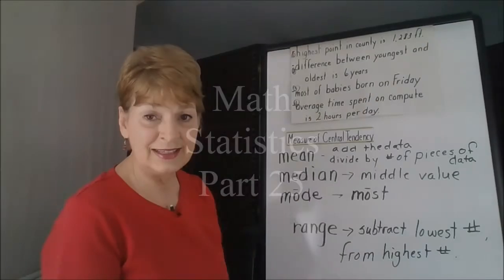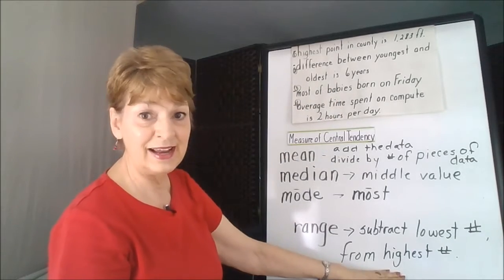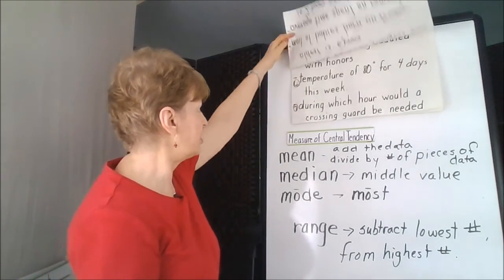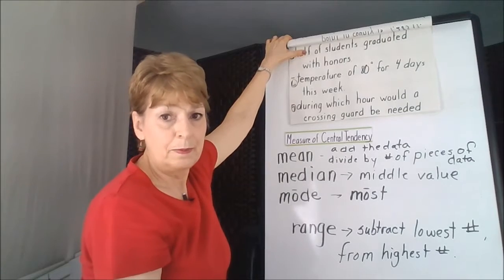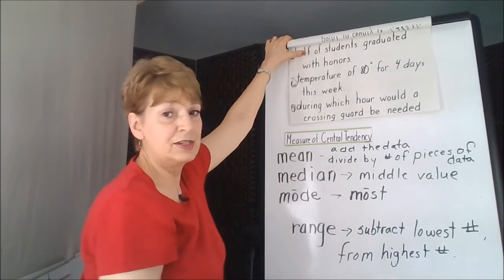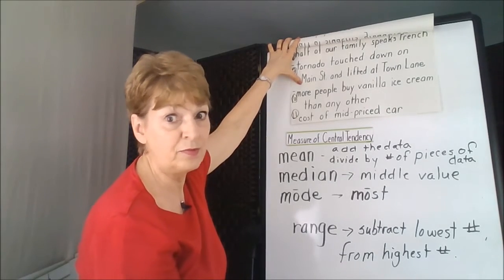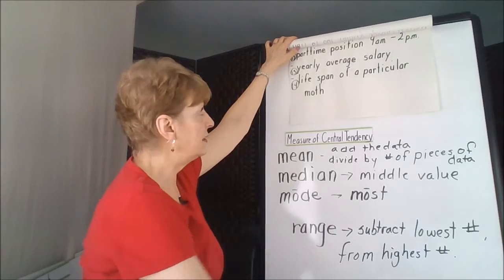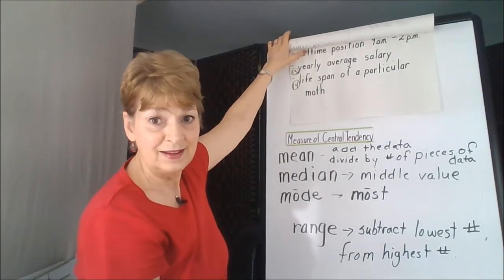Measure of Central Tendency (Exercise Answers)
Provides the answers to the Measure of Central Tendency Exercise video.